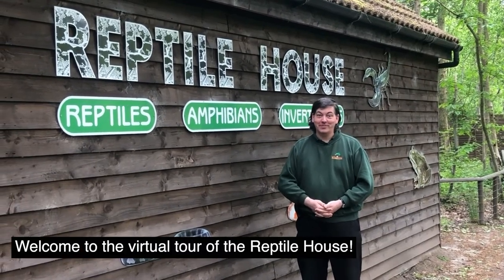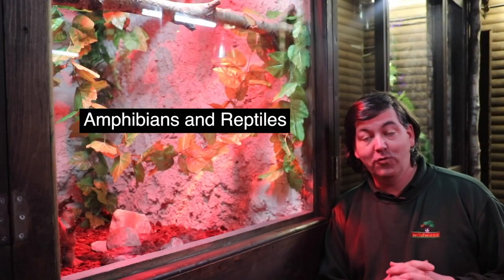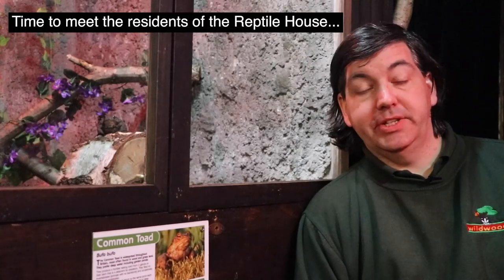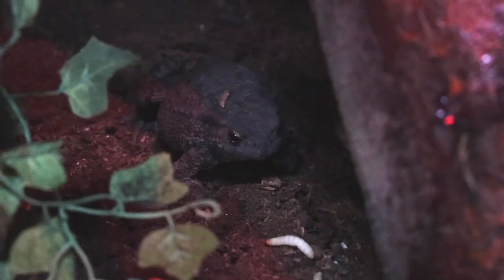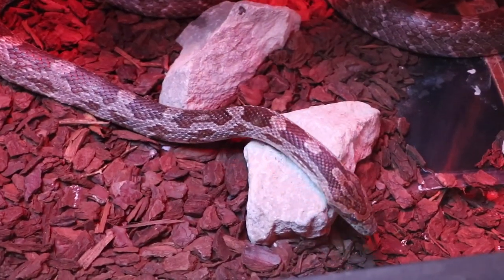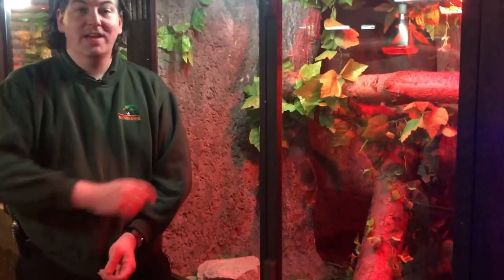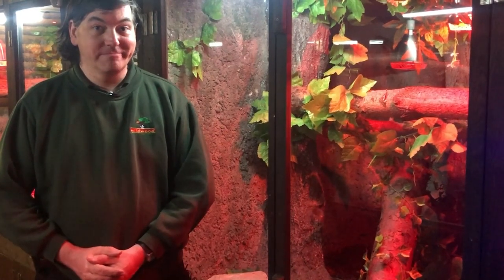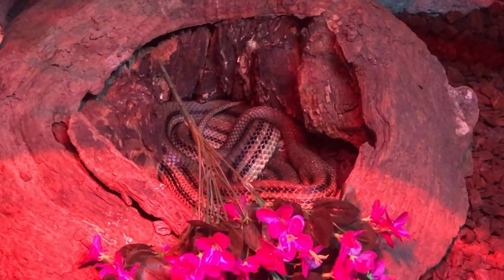Wildwood Reptile House Tour and Talk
Learn all about our reptiles, amphibians and insects.